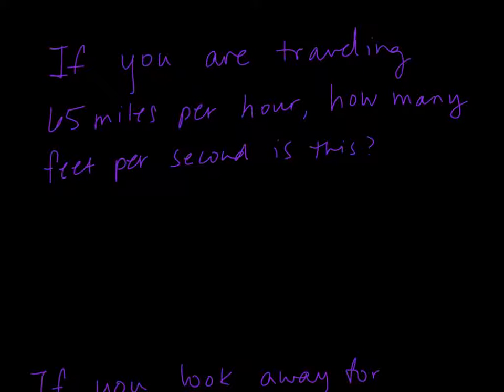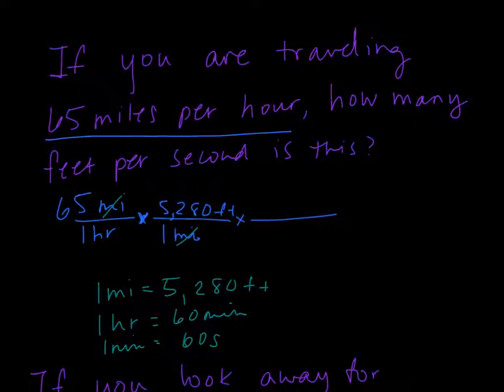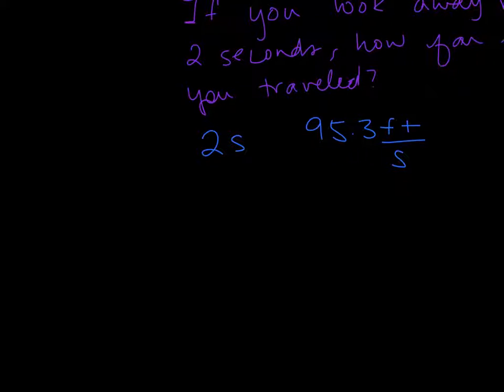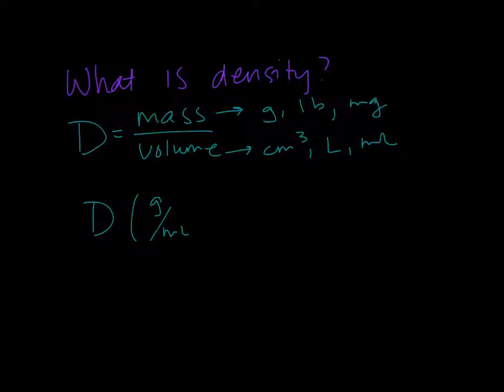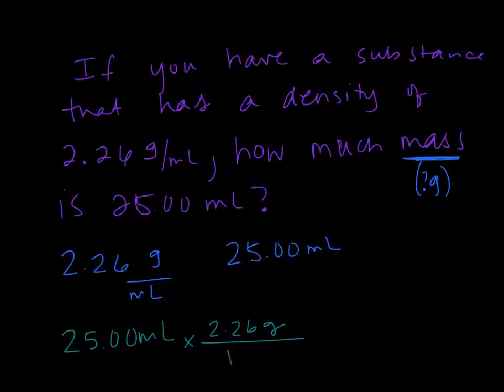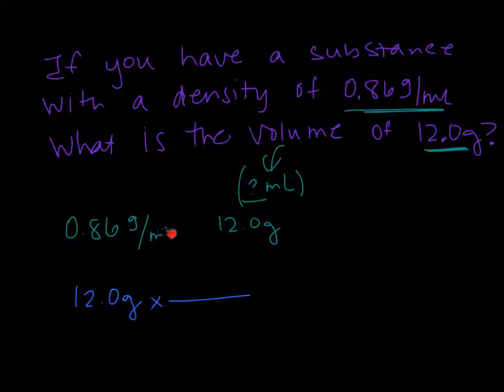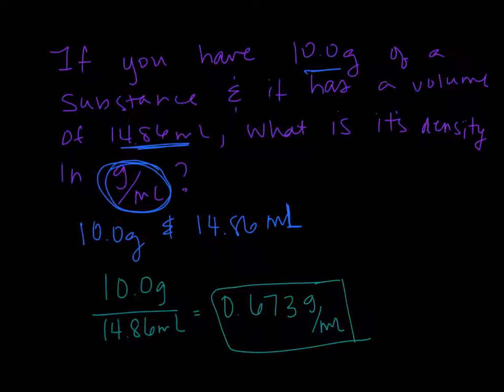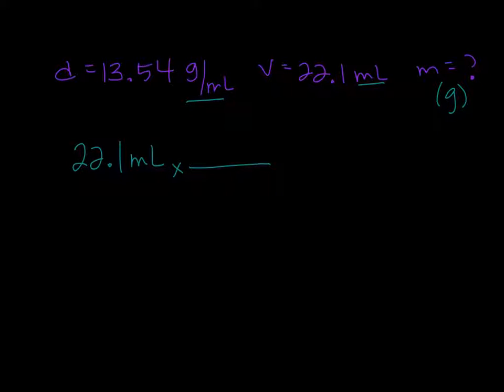using rate and density in unit conversions